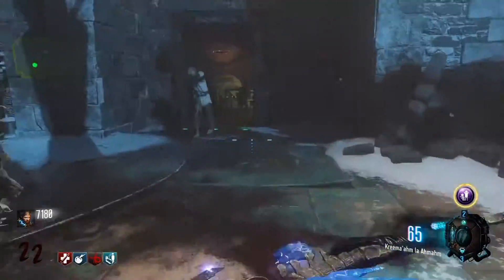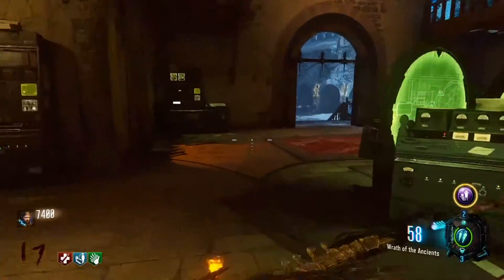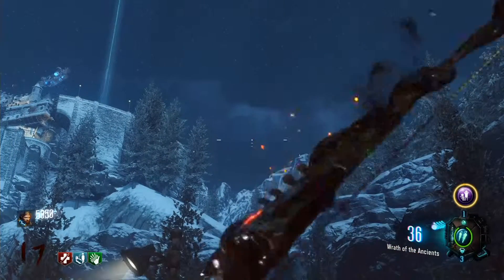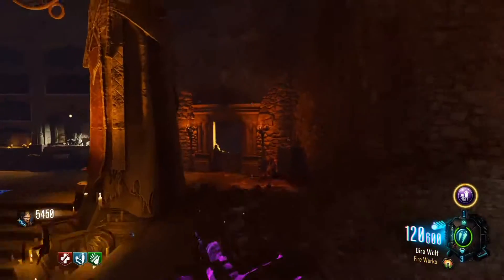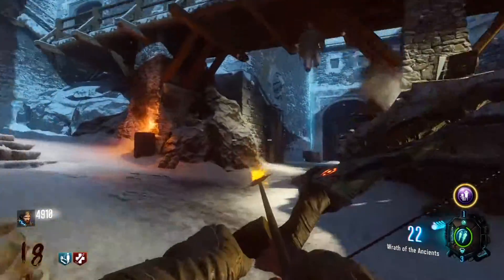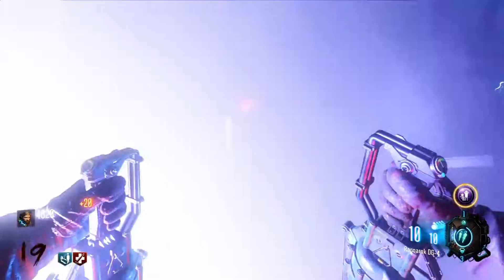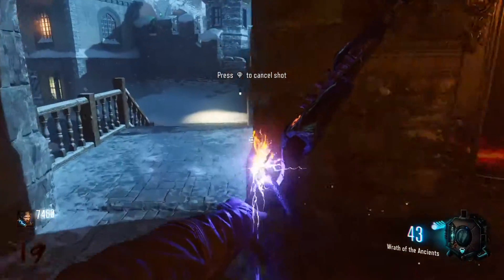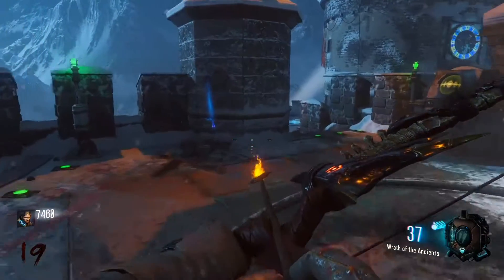Der Eisendrache Storm Bow Tutorial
A tutorial on how to get the storm bow or lightning bow.
-ADJC1559